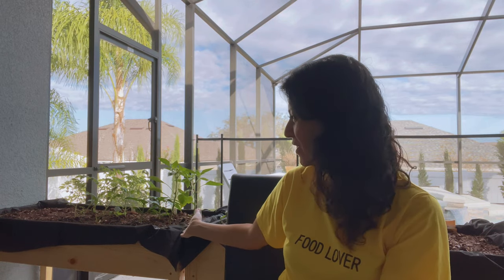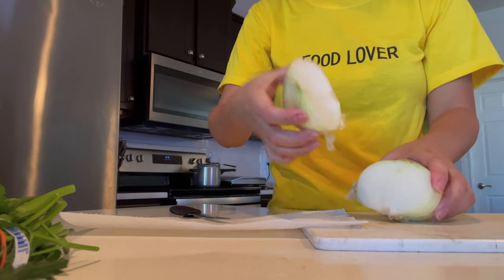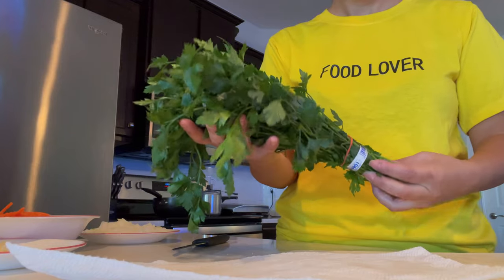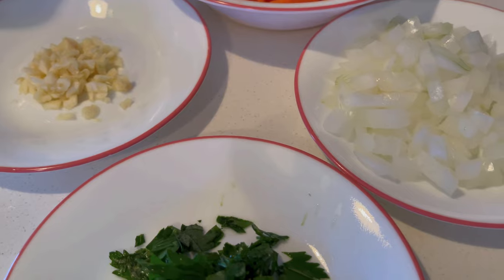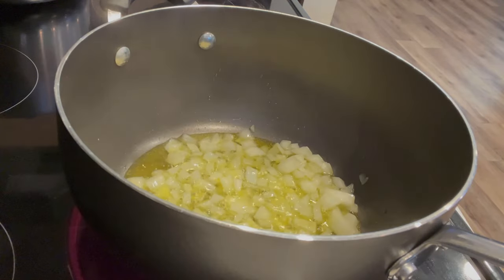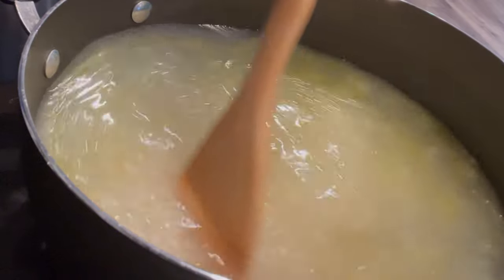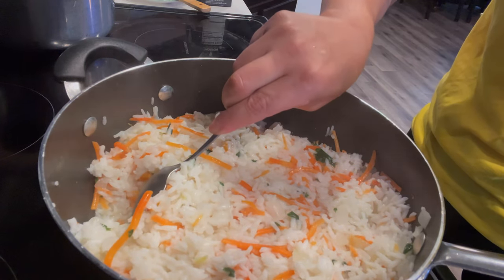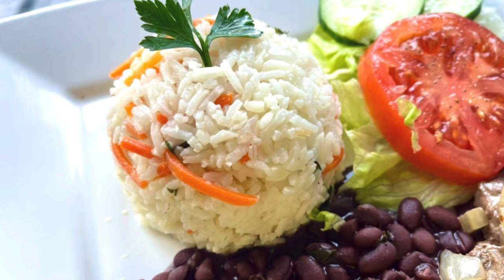How to Cook White Rice | Healthy & Nutritious without an Instant Pot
Join me in my kitchen while I show you how to make healthy and nutritious white rice without having the need of using an instant pot. I add real ingredients at the right time in order to achieve the best and most nutritious result. Because when you eat healthy you can eat more of it! :) - Queen Marcia

This is Part 1 of the 4 Vlogs for the meal I made:
Part 4 - Meat - Upcoming

Ingredients:

Serves 8:
- 3 Cups of white rice
- Olive oil
- 3 Cloves of garlic
- 4 Branches of Italian Parsley
- 1/2 Sweet Onion
- 1/2 Teaspoon of salt
- 5 oz of Matchstick Carrots

Serves 4:
- 1 1/2 Cups of white rice
- Olive oil
- 1 1/2 Cloves of garlic
- 2 Branches of Italian Parsley
- 1/4 Sweet Onion
- 1/4 Teaspoon of salt
- 2.5 oz of Matchstick Carrots

00:00 Intro
01:44 Ingredients
02:00 Ingredients Prep Work
05:57 Cooking
08:47 Rice is Ready
09:23 Closing

Mail:
Chasing Dreams with Mike
Highland City, FL - 33846

*** Thank you so much for the support on our journey as we try to bring you the best!

This is Mike and Marcia, aka M&M here at "Chasing Dreams with Mike". We hope we can make you smile!